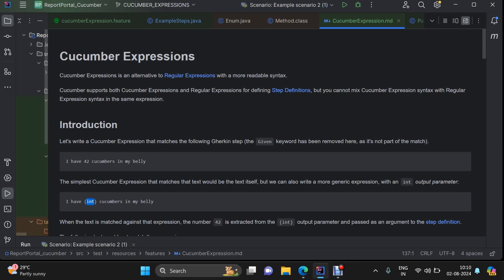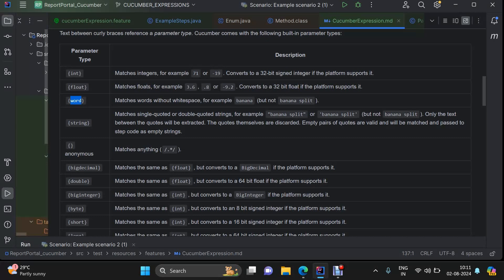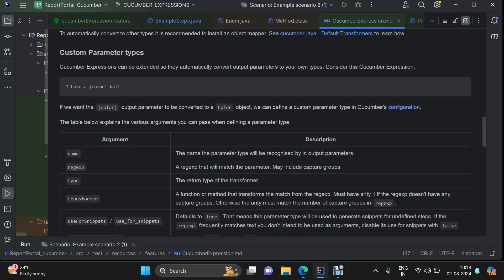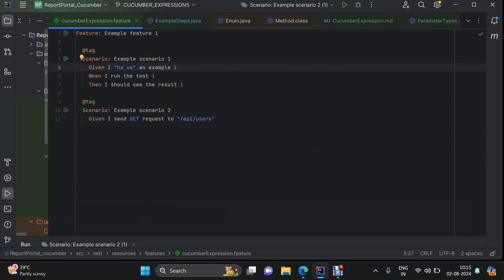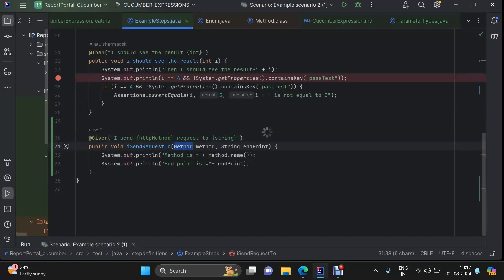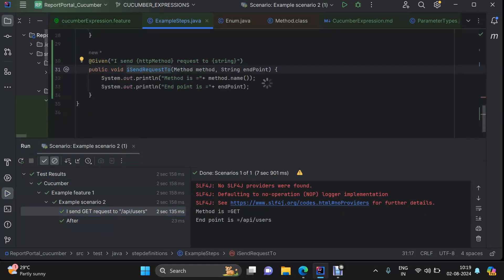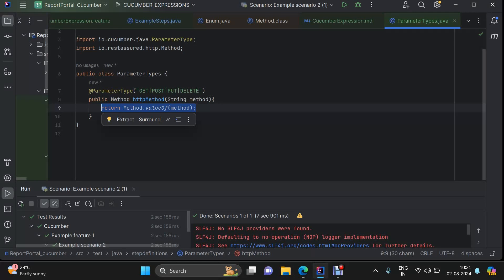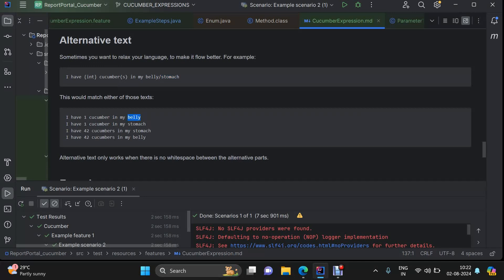1. Cucumber Expressions & Using Custom Parameter Types in Cucumber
🌟 Unlock the Power of Cucumber Expressions! 🌟

Are you looking to make your Cucumber tests more readable and maintainable? Dive into our video where we explore Cucumber Expressions—an easy-to-understand alternative to Regular Expressions for defining Step Definitions!

🔍 What You'll Learn:

The basics of Cucumber Expressions and how they differ from Regular Expressions.
How to write Cucumber Expressions to extract data from Gherkin steps.
The magic of parameter types: {int}, {float}, {word}, and more.
Creating custom parameter types to fit your unique needs.
Tips for using optional and alternative text to make your expressions flexible and robust.
💡 Highlights:

Learn how to match numbers, words, and phrases with ease.
Discover how to extend Cucumber Expressions with custom parameters.
Understand how to escape characters to match literal text.
Whether you're new to Cucumber or a seasoned pro, this video will give you the tools to enhance your BDD process and write cleaner, more efficient tests.